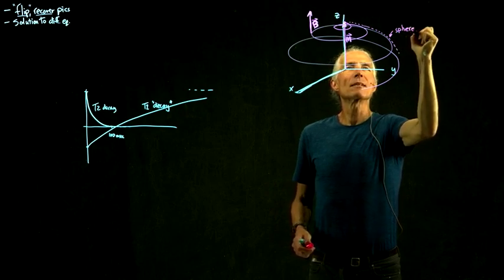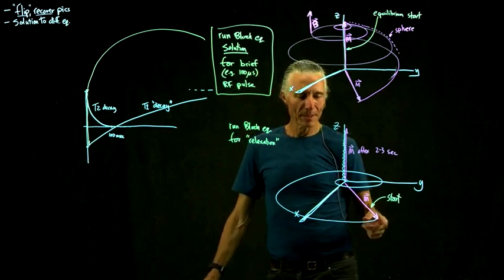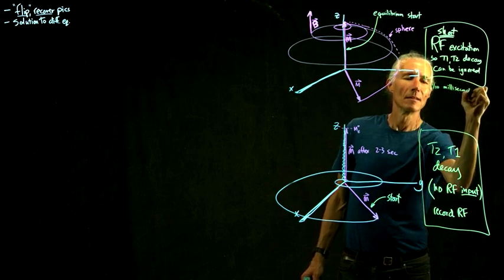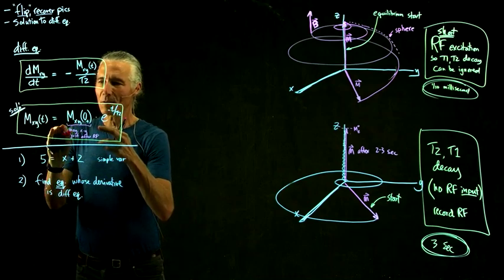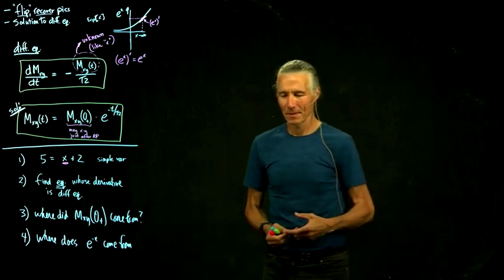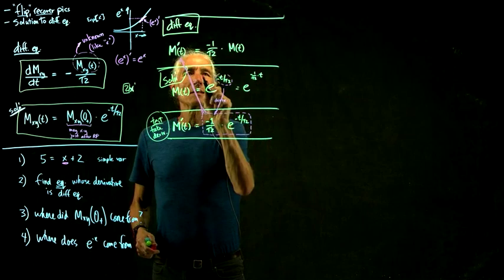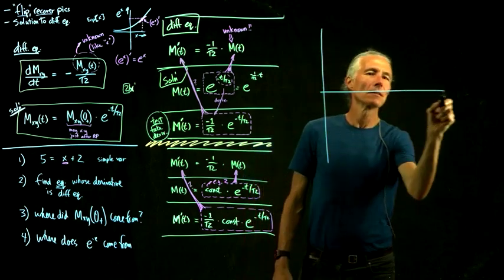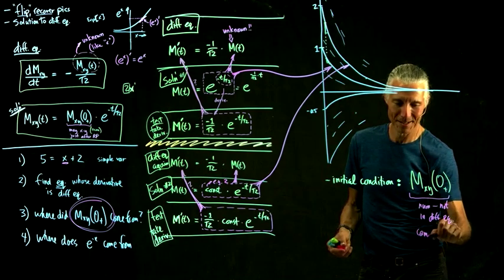05 BlochEq,HowToSolvDiffEq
Bloch Equation #2:
(1) How to Solve Bloch Differential Equation For T2 Decay (and how to verify)
(2) The Initial Condition: Where Does it Come From, What Does It Mean        /